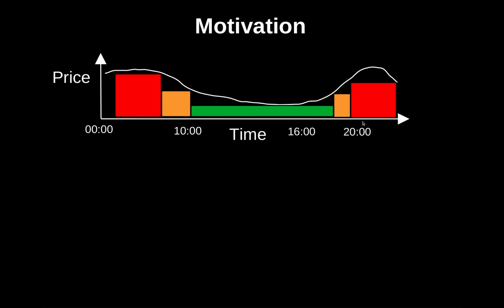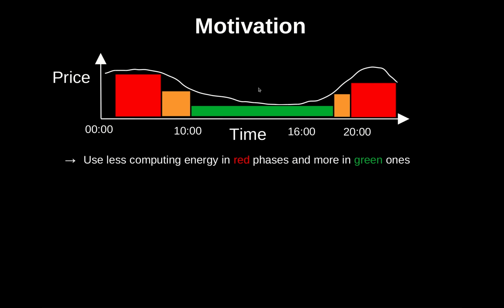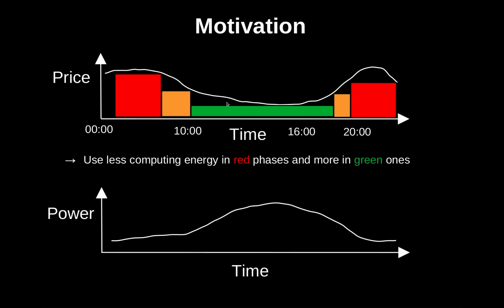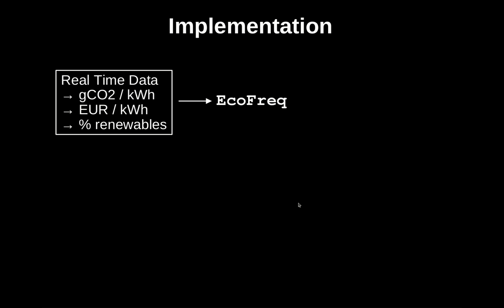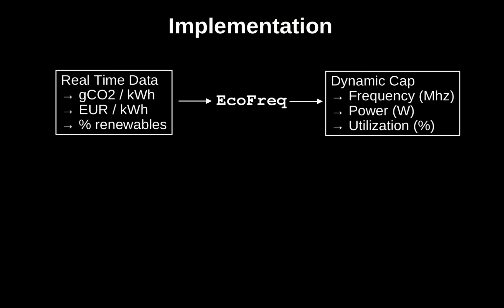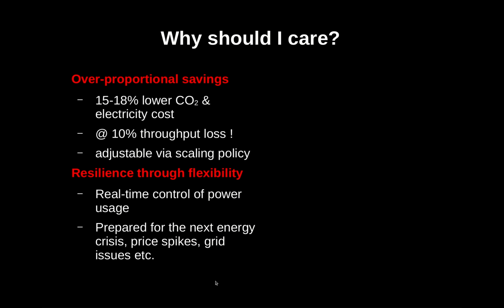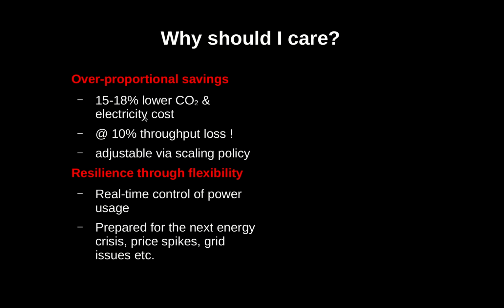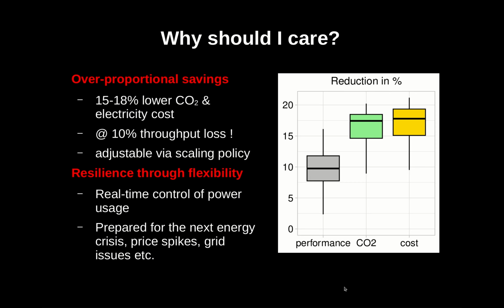The EcoFreq Tool - compute with cleaner & cheaper energy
By means of dynamic CPU clock frequency scaling EcoFreq allows you to reduce your energy consumption and CO2 footprint by 15-18% while only experiencing a 10% throughput decrease. The tool is free of charge for academic use.